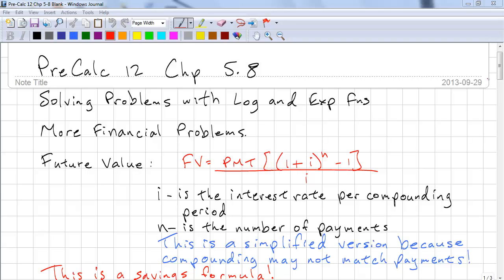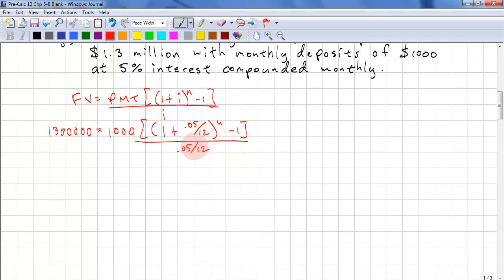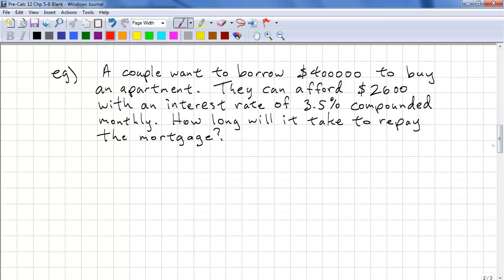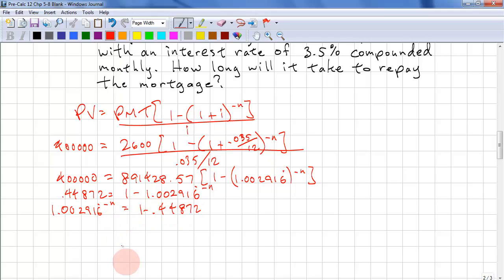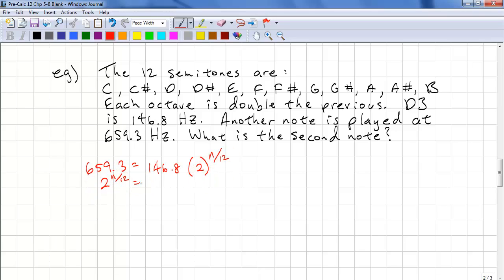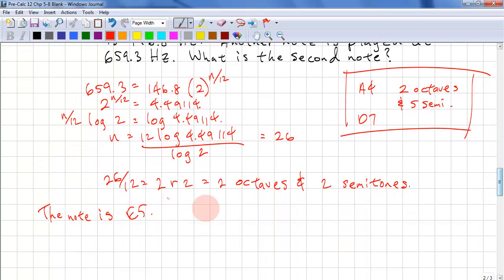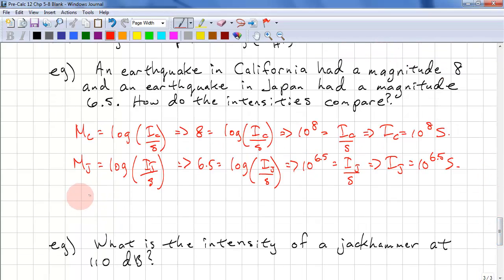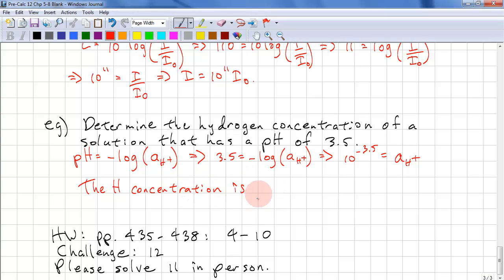PreCalculus 12 Chp 5.8 - Solving Problems with Logarithmic and Exponential Functions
We look at solving financial problems of the future and present value; musical notes; earthquake magnitude; sound levels; and alkalinity.